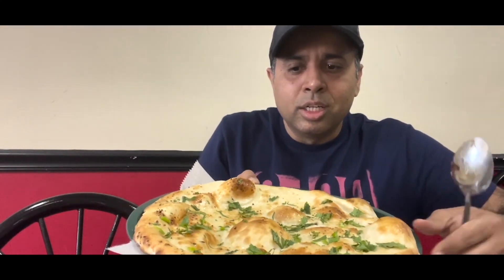Chicken Malai Boti